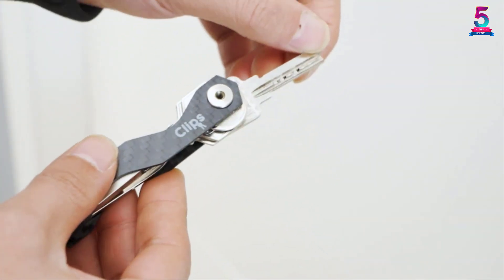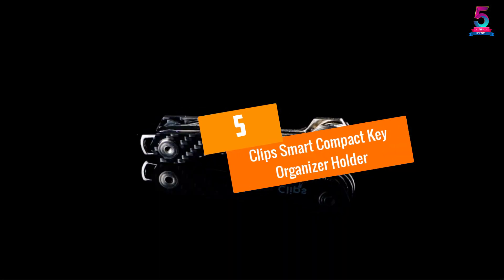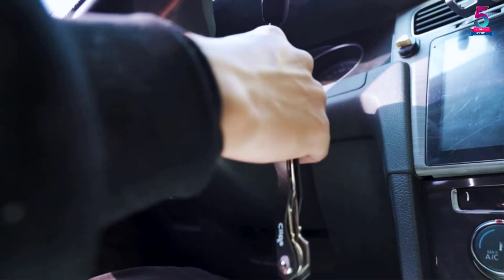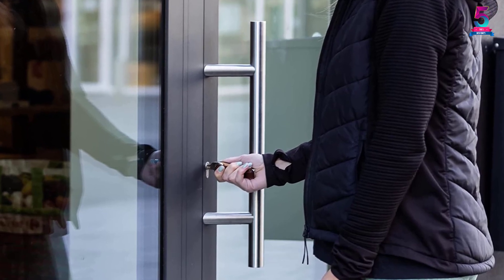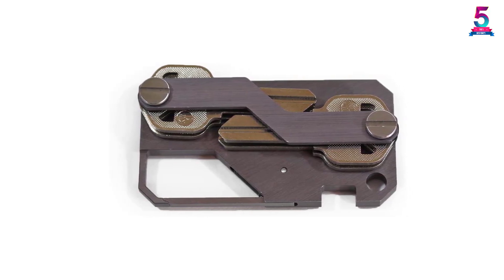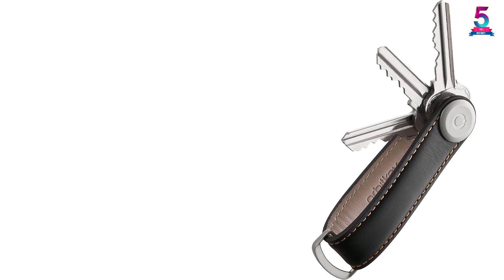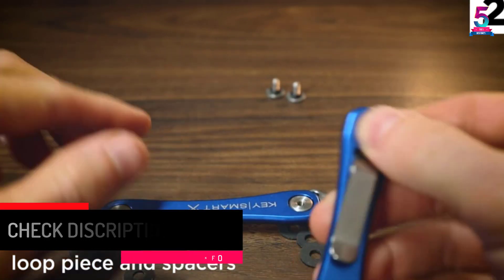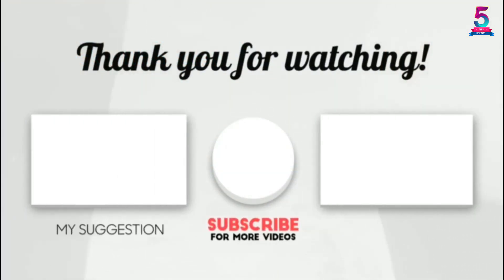Best Key Organizers in 2023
☛ All The Links to Key Organizers Listed in this Video:-

▶️ 5. Clips Smart Compact Key Organizer Holder.

▶️ 4. Northwall Smart Key Organizer.

▶️ 3. Key Klip Key Organizer.

▶️ 2. OrbitKey 2.0 Key Organizer.

▶️ 1. KeySmart Rugged Key Organizer.

➥ Prime Discounted Monthly Offering
➥ Amazon Fresh
➥ Try Twitch Prime
➥ Amazon Music Unlimited
➥ Try Amazon Home Services
➥ Kindle Unlimited Membership Plans
➥ Create an Amazon Wedding Registry
➥ Try Audible and Get Two Free Audiobooks